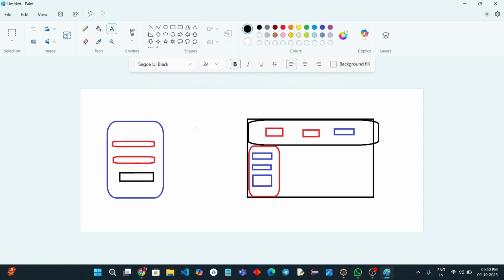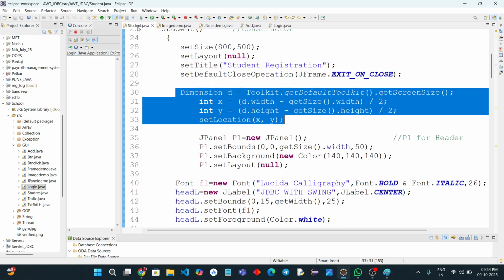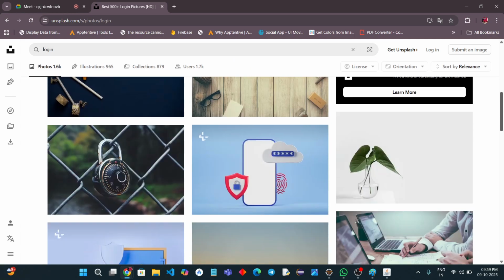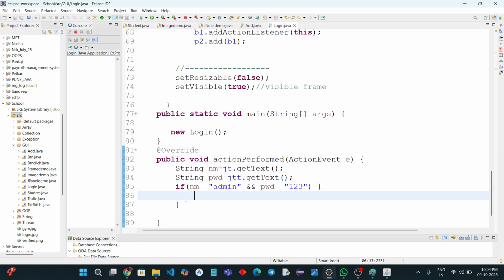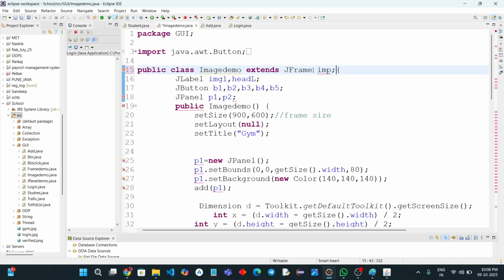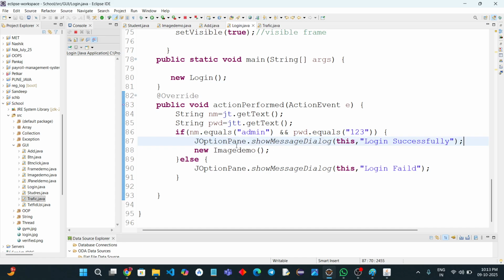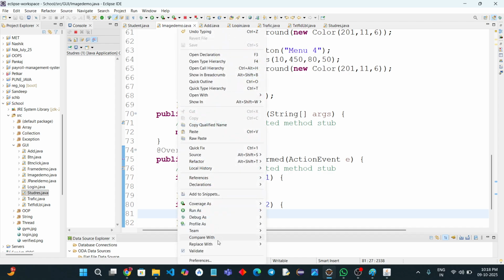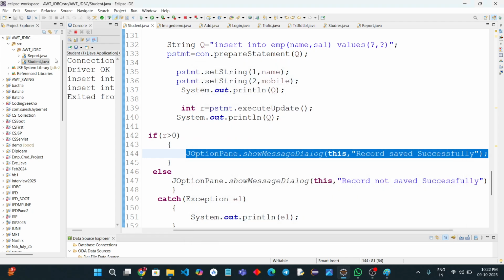Java GUI Project | Login & Home Screen Design using Swing | Java Project with Login Functionality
Welcome to this Java GUI Project Tutorial! 🚀
In this video, you’ll learn how to create a professional Home Screen and Login Page in Java using Swing and AWT. We’ll also add login functionality and redirect users to the home page after successful login.

🎯 Topics Covered:
✅ Java GUI Design using Swing
✅ Login Form with Validation
✅ Redirect to Home Page
✅ JFrame, JPanel, JButton, JLabel usage
✅ Modern UI Design in Java

💻 Technologies Used:

Java Swing

NetBeans / Eclipse IDE

AWT Components

📁 Project Type: Java Desktop Application

If you’re learning Java for beginners or working on a college mini project, this video is perfect for you!